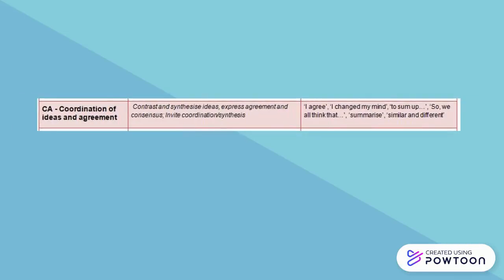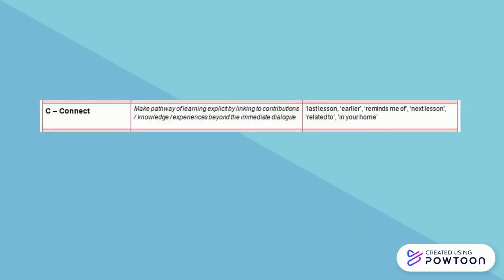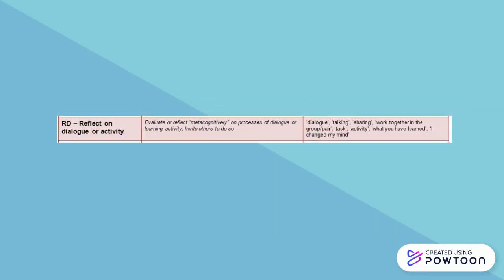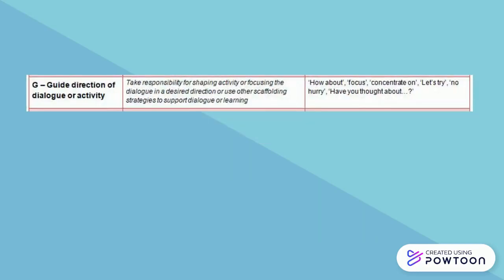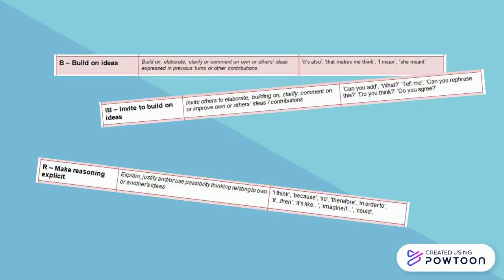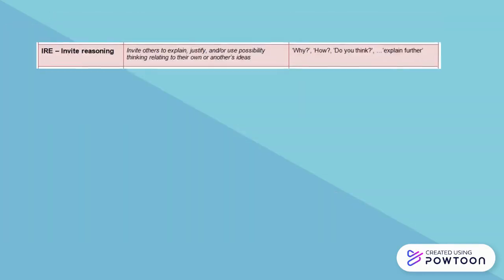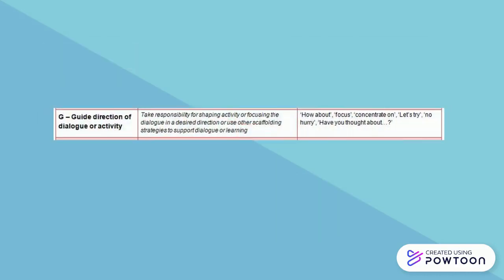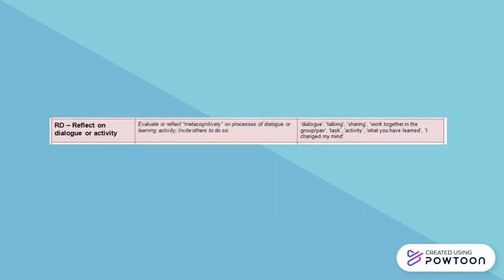Video 11: Using the coding scheme (part 2)